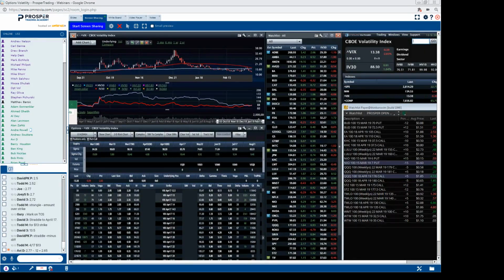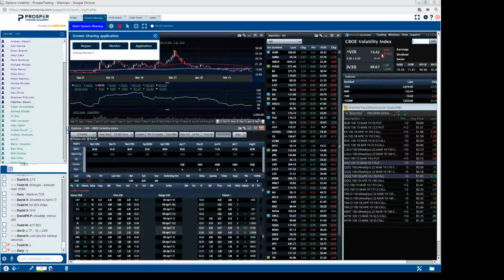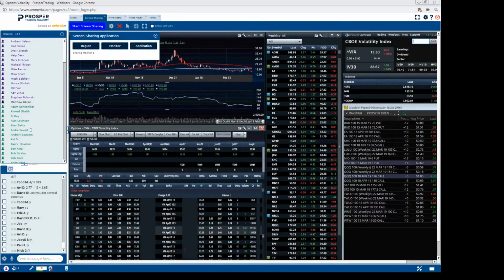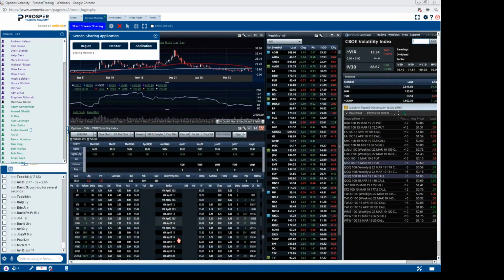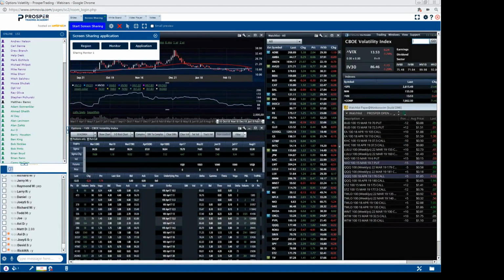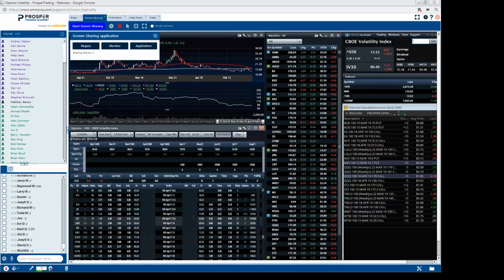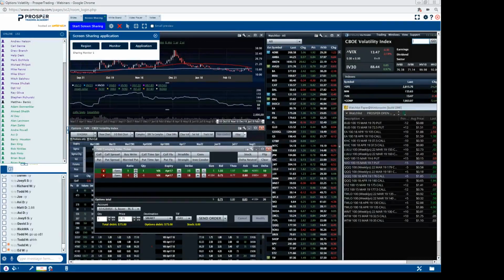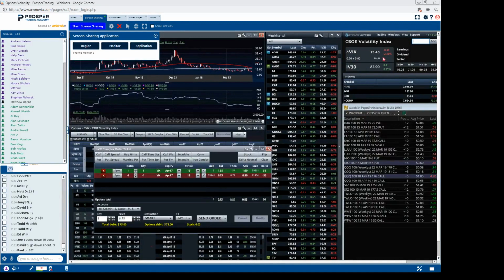Scott Bauer - Time To Scoop Up Some VIX!